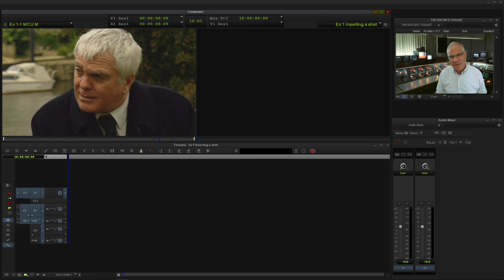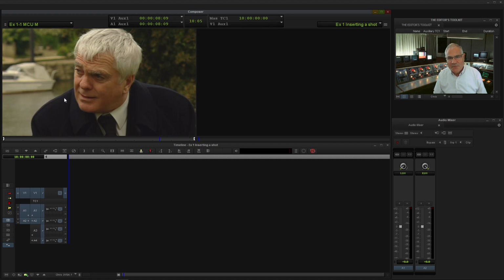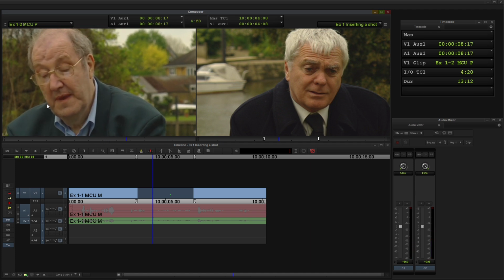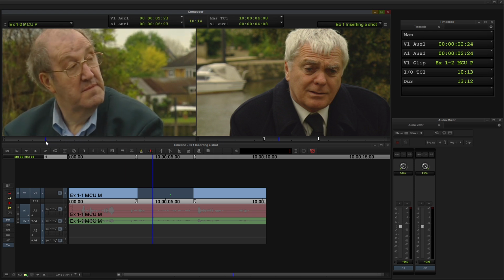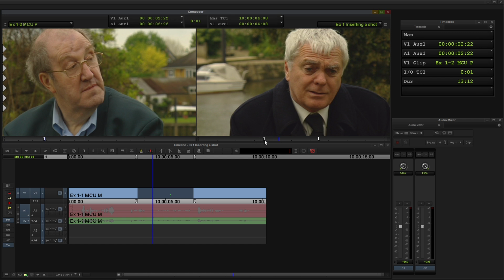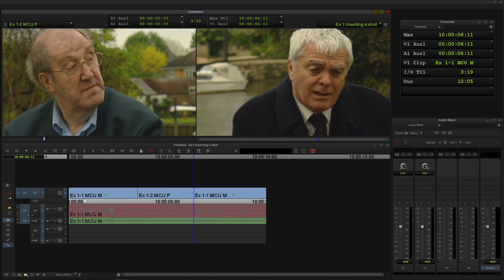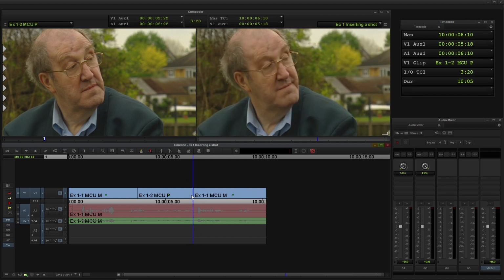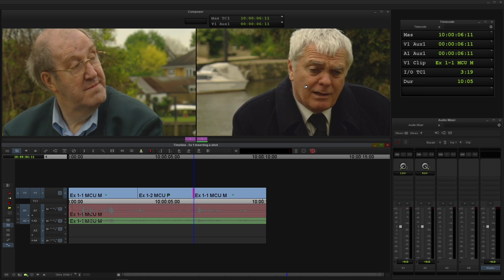Learn Video Editing: Tips and tricks for every ability: Ex 1: INSERTING A SHOT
Another video editing exercise tutorial from THE EDITOR'S TOOLKIT.
Exercise Details:  Mark does all the talking here, but it would be boring to stay on him for all his speech, without seeing Philip at all. The aim of this exercise is to insert a shot of Philip into Mark’s speech, to show that Philip agrees with what Mark is putting forward.Have a go and insert a reaction shot. We will discuss this and other techniques more fully later on, but I want you to just make a start and prove the system works.
Qusetions: When do you cut to Philip? What bit of Philip’s shot to use? When should you cut back to Mark?
Answers: How did you get on? Even with the simple insertion of a vision reaction there are many ways of getting it right, and even more ways of getting it wrong.You have my good and bad versions of this sequence to consider. The main difference between them is that in the good version, Mark’s remarks are clearly being taken in by Philip, as he is reacting more naturally, and eye contact between the brothers is better maintained than in the bad version. Have another look and you’ll see what I mean.Don’t worry if that was all a bit too much, too quickly; we will be considering this technique in more detail later on.
There is a textbook to accompany these exercises available at Amazon:
The book is your complete guide to editing techniques used to make all types of TV programmes and feature length movies.